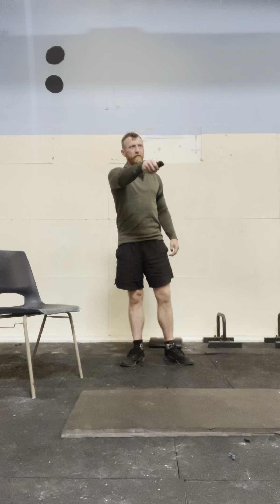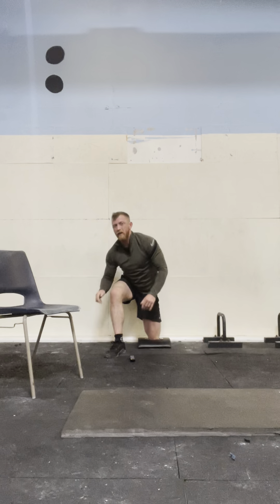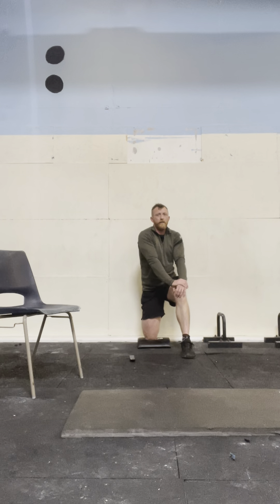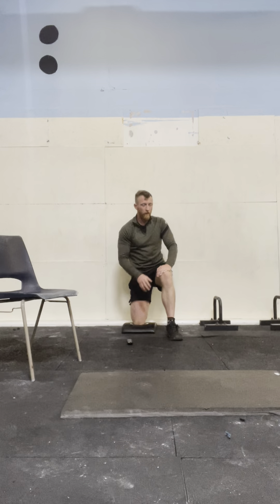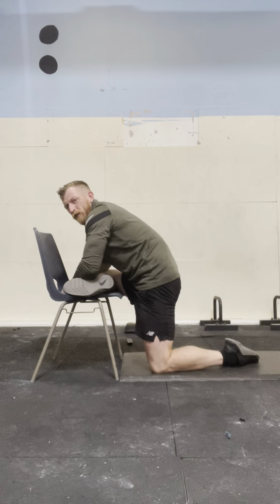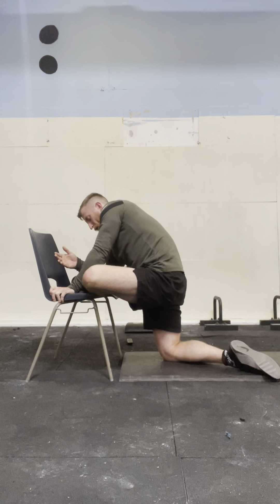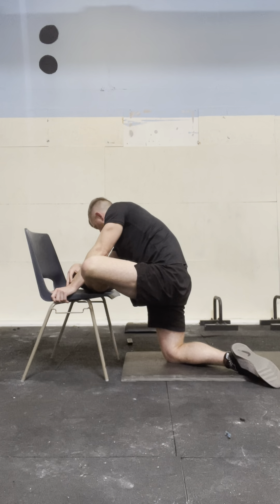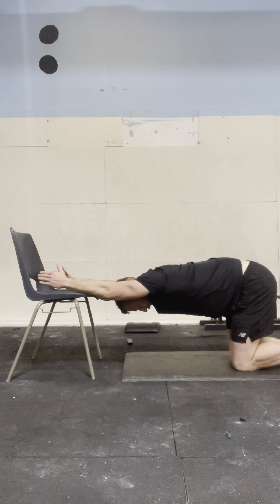Personal training Poole: day 29 mobility